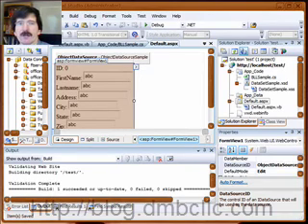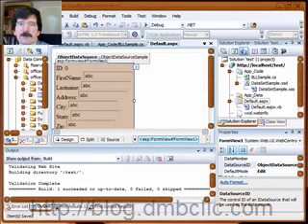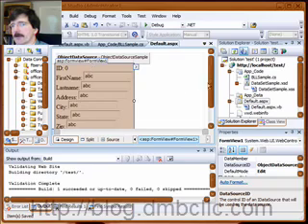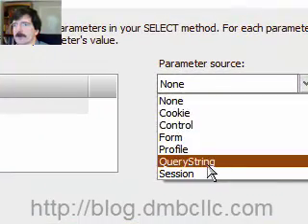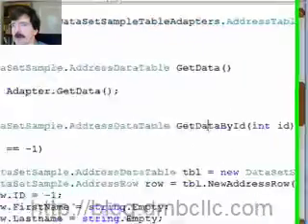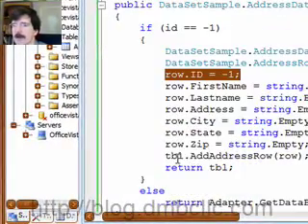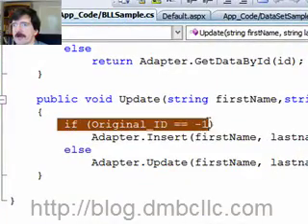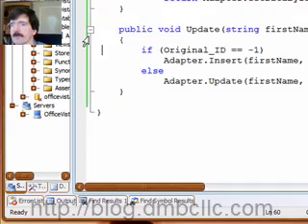FormView Add/Edit w/ One Template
This video shows how to use one FormView template for both the add and edit operations.